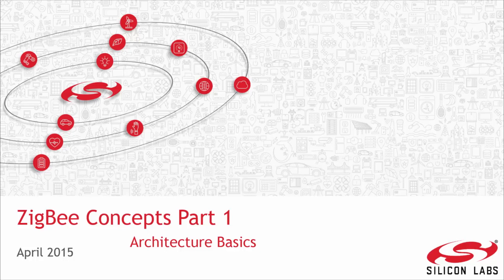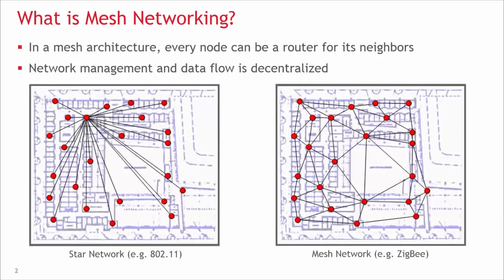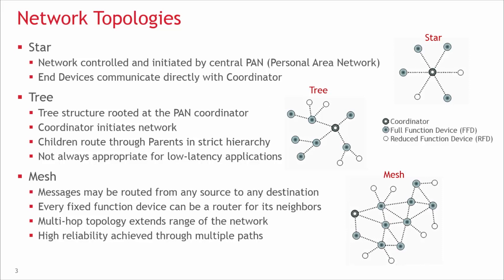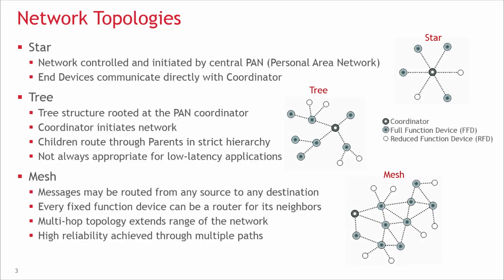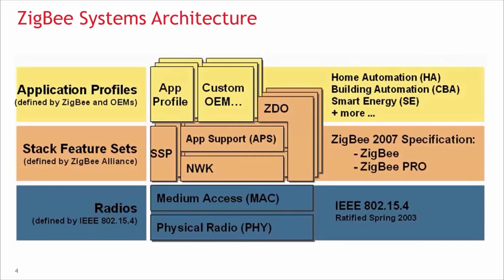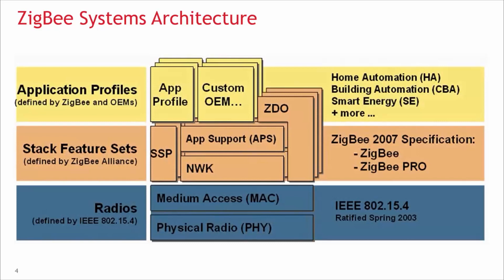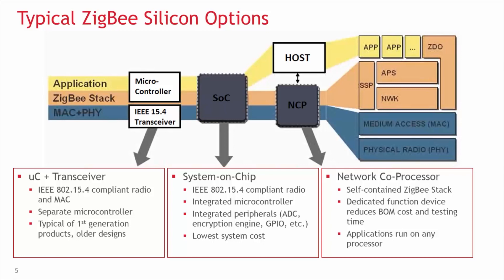ZigBee Concepts 1: Architecture Basics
This video provides a starting point for understanding how the ZigBee protocol stack is organized and how ZigBee applications are implemented on top of the stack. Also discussed is how this architecture model applies to system-on-chip (SOC) versus network coprocessor (NCP) platforms.

Trademarks Notifications
Silicon Laboratories Inc.®, Silicon Laboratories®, Silicon Labs®, SiLabs® and the Silicon Labs logo, CMEMS®, ClockBuilder®, DSPLL®, EFM™, EFM32™, EFR™, Energy Micro™, Energy Micro logo and combinations thereof, “the world’s most energy friendly microcontrollers,” Ember®, EZLink®, EZMac®, EZRadio®, EZRadioPRO®, Gecko™, ISOmodem®, Precision32®, ProSLIC®, Simplicity Studio™, SiPHY®, USBXpress® and others are trademarks or registered trademarks of Silicon Laboratories Inc. ARM, Cortex-M0/M0+/M3/M4, ARM mbed, mbed and Keil are trademarks or registered trademarks of ARM Limited. ZigBee is a registered trademark of ZigBee Alliance, Inc.All other products or brand names mentioned herein are trademarks of their respective holders.